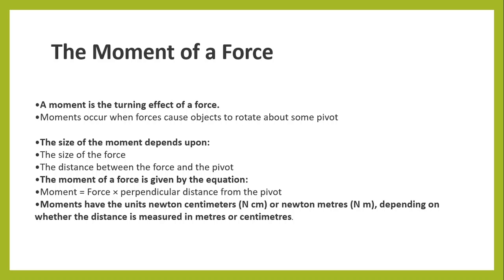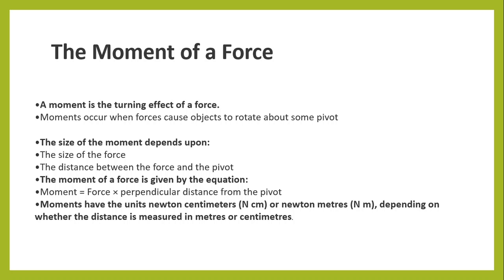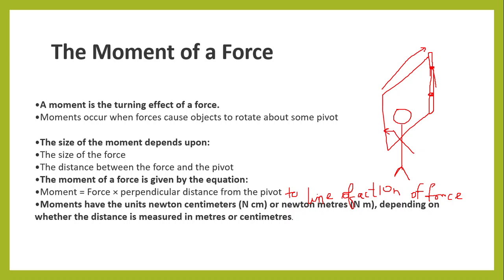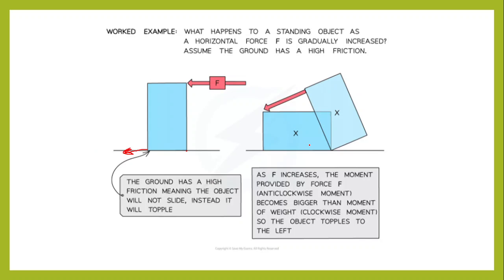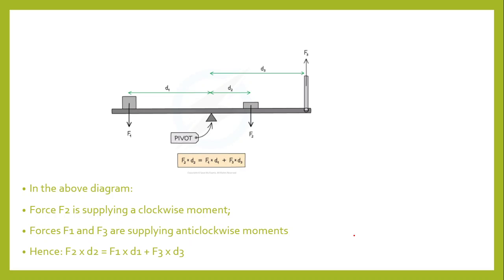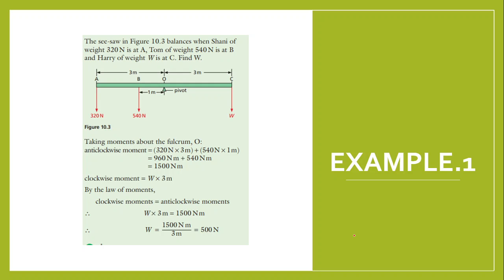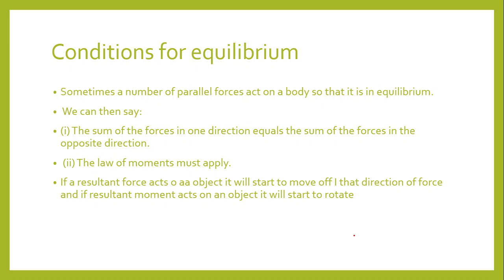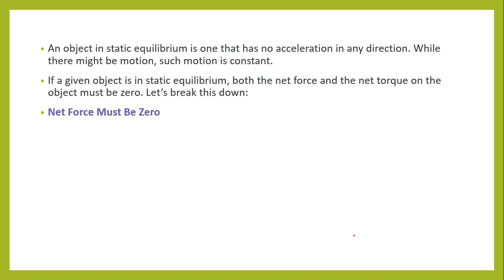1.5.2 Turning Effect of Force Igcse Physics